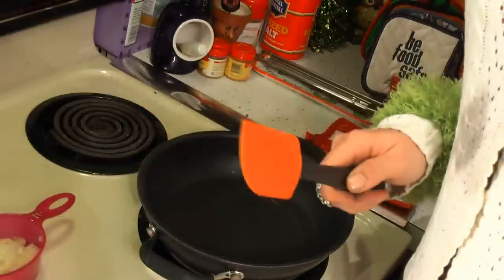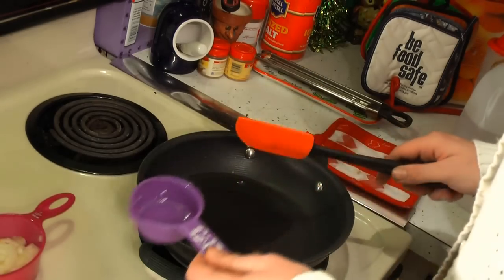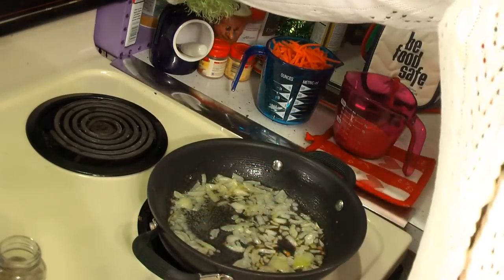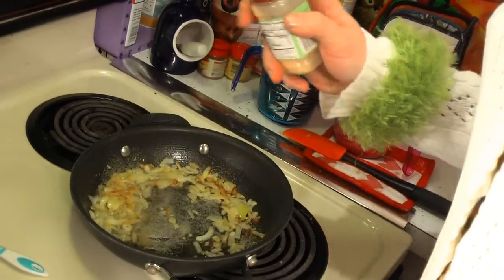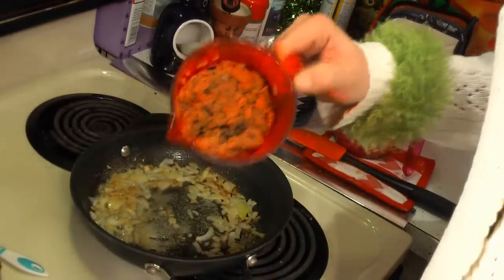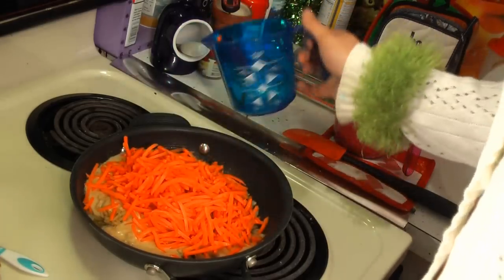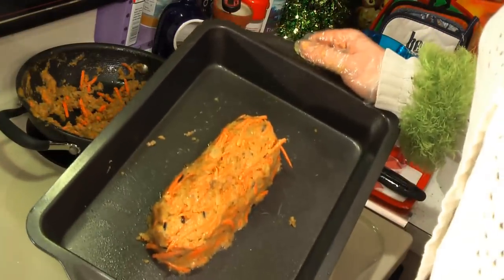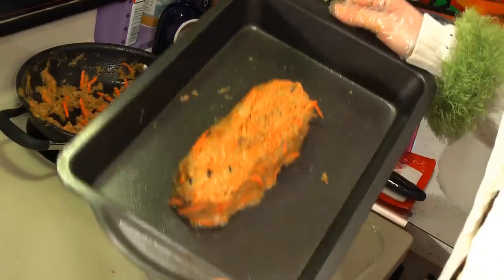Vegetarian Holiday Meatloaf : Day 24 Trailer Park Christmas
Vegetarian Meatloaf : Day 24 Trailer Park Christmas
Make an easy Vegetarian Meatloaf using simple ingredients, including peanut butter, carrots, onions and bread crumbs! It's easy to feed a vegetarian for Christmas!

Join Jolene Sugarbaker The Trailer Park Queen inside The Trailer Park Test Kitchen as she whips up an easy Meat Loaf that's actually Meat Free!

Jolene's Vegetarian Meatloaf is actually Vegan! It's perfect to fix when you have a visiting Vegetarian over the Holidays! It will make them feel right at home!

With Onions, Carrots, Breadcrumbs and simple things you can get at your regular grocery store, this Vegetarian Meatloaf will be your go to dish when a Vegetarian friend comes to visit!

Add your own spices to make it your own! What will you add?

No need to panic when a Vegetarian comes to visit! Make this Vegetarian Meatloaf today!

Merry Trailer Park Christmas!

Love You!
Love,
Jolene Sugarbaker
The Trailer Park Queen